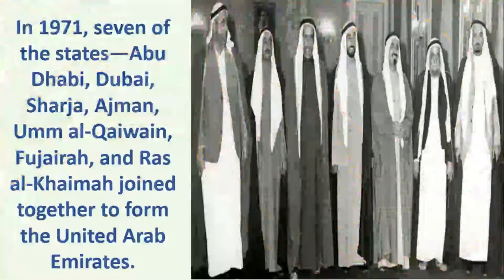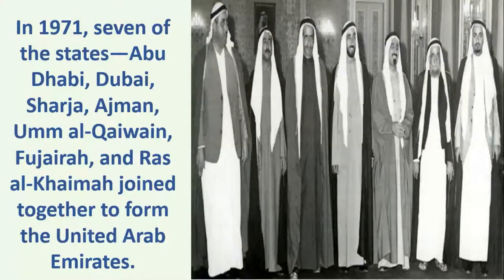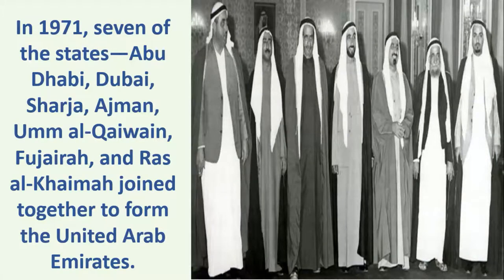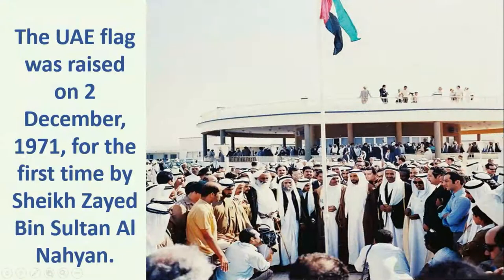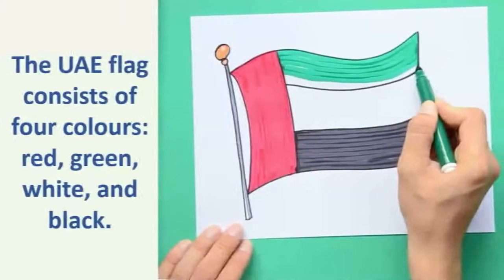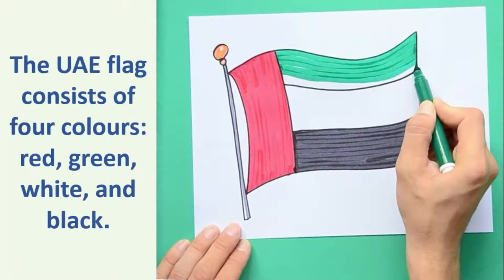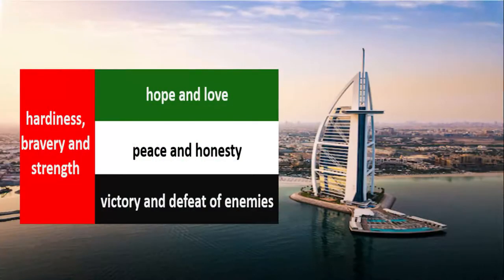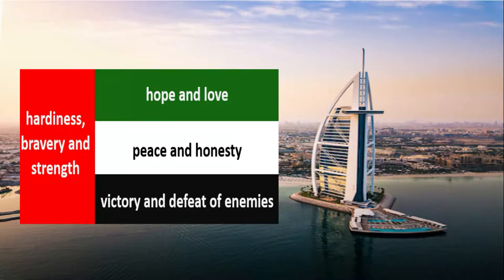Celebration of Emirates flag day for student Sara Mohamed in Grade 5